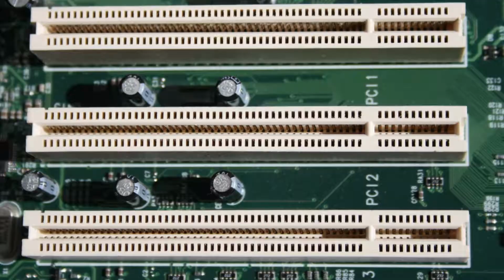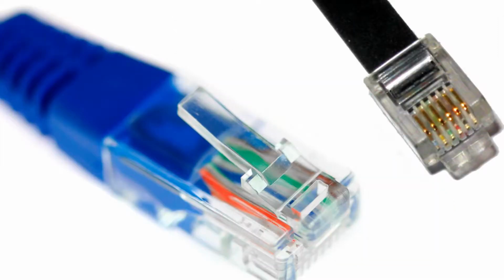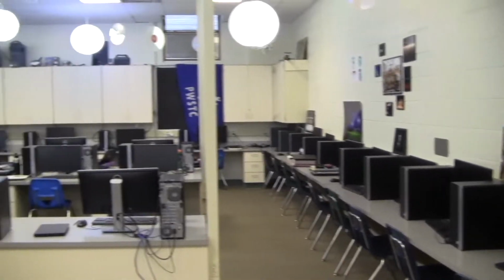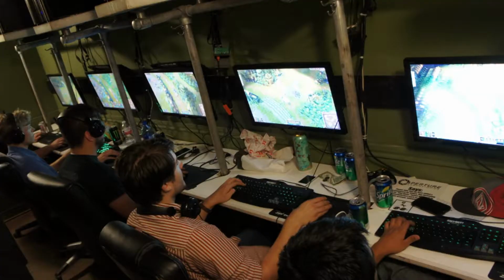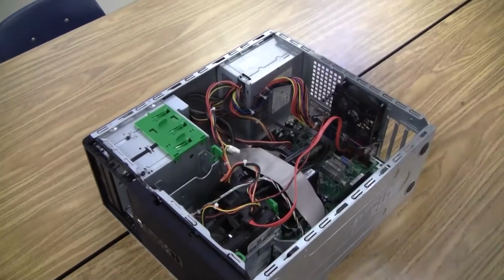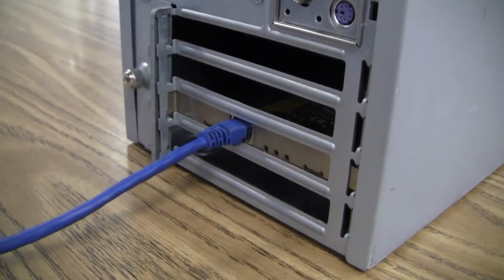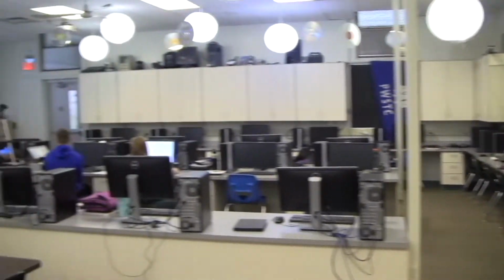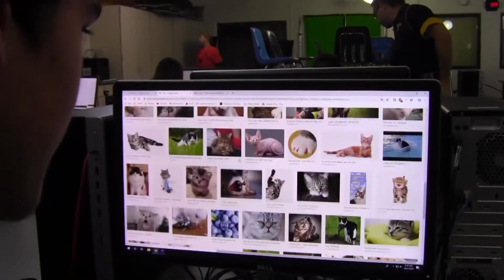Network Interface Card - Austin San, Blake, Lillian, Lindsey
This video explains what a Network Interface Card is and how to install it into a computer